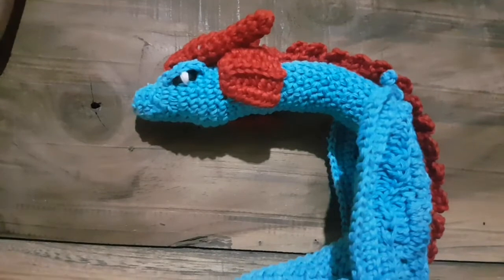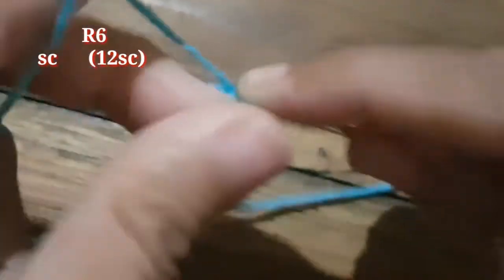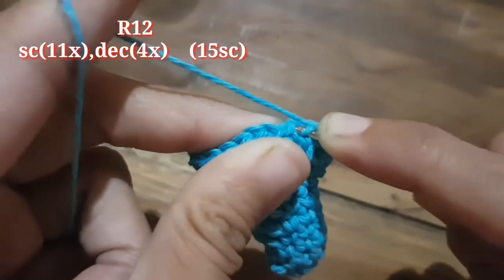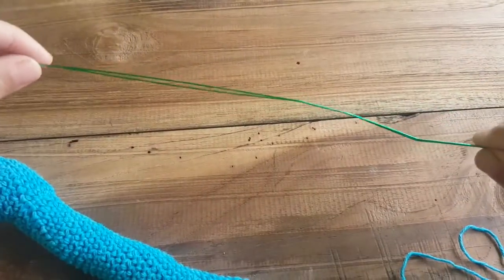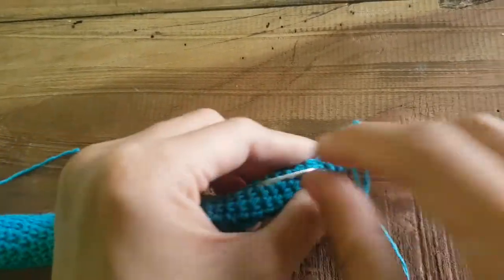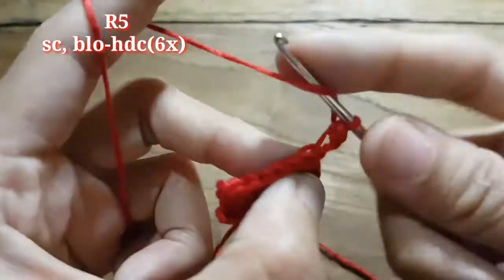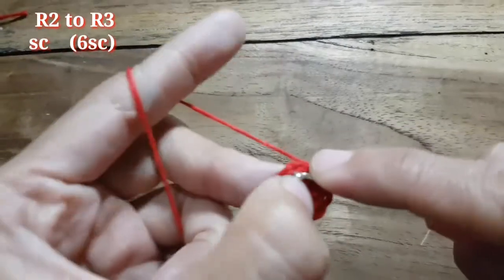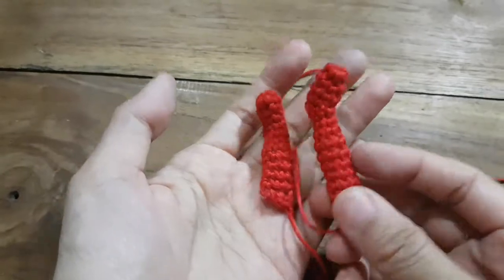dragon amigurumi crochet tutorial - part 1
Hello friends, I design dragon amigurumi crochet pattern. Hope,you can follow step by step from this video. If you have question please comment.
Mark I kriya has been legally patented in my country "Indonesia".

"You can set your language subtitles on your youtube." If you want your language for this video, please comment in polite language. I'll make arrangements for you.

Yarn: Balinese cotton yarn

dc = double knit
2 sc = 2 single crochets in 1 hole
dec = decrease
slst = slip stitch
ch = chain

follow me too
etsy's shop